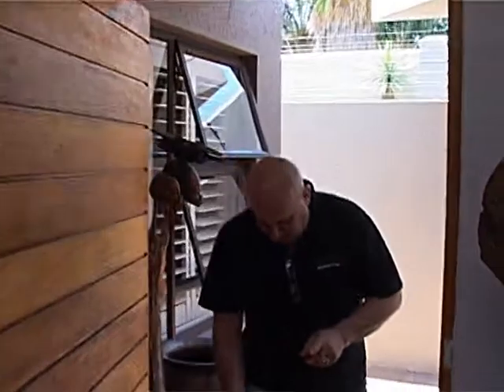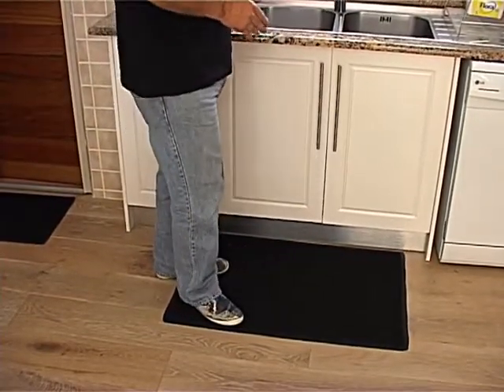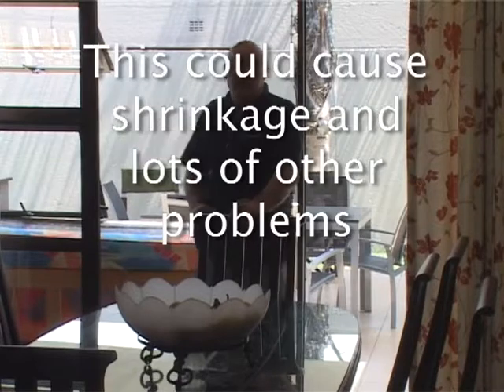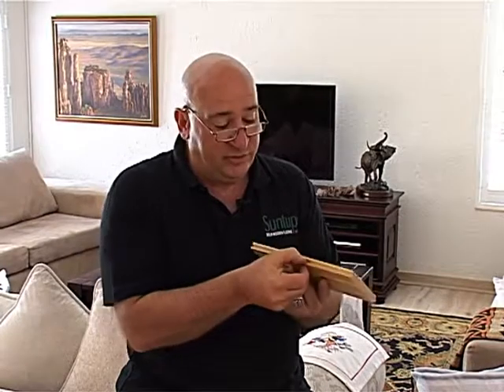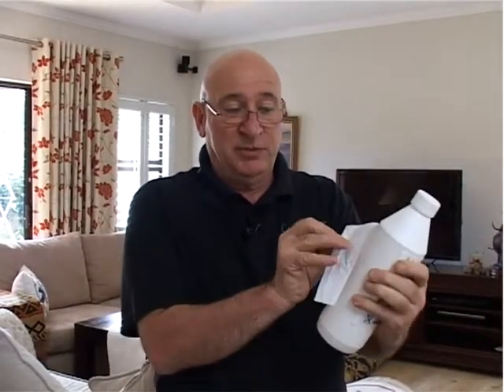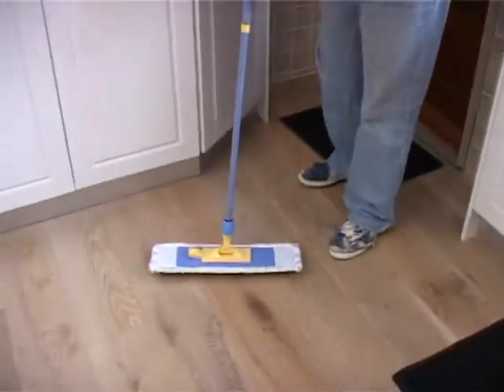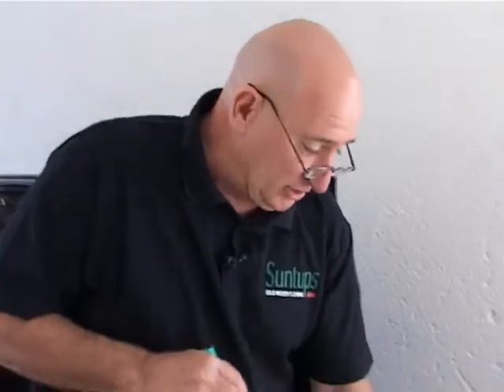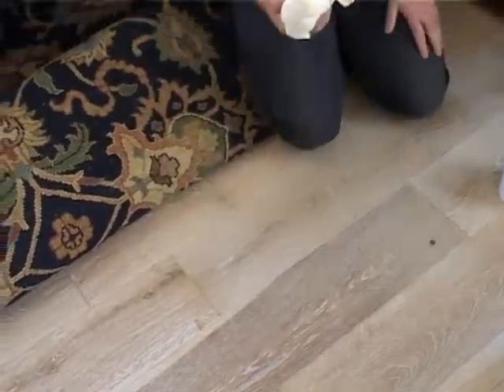Suntups Maintenance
FloorworX - Suntups Maintenance Video